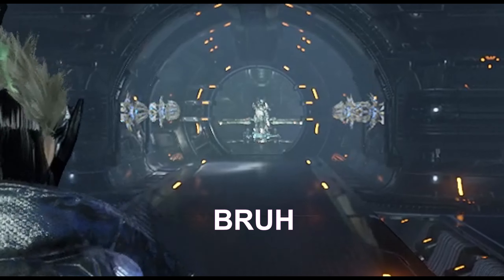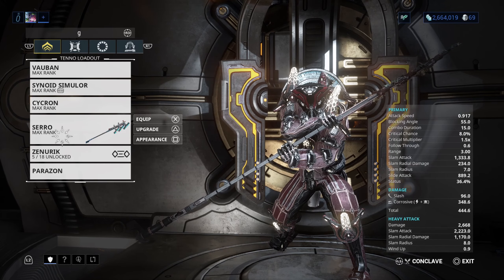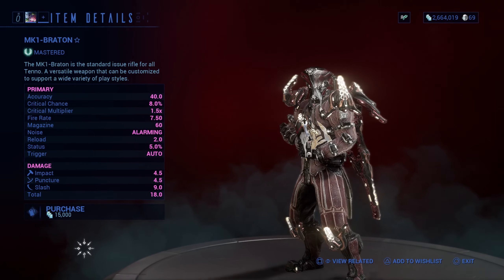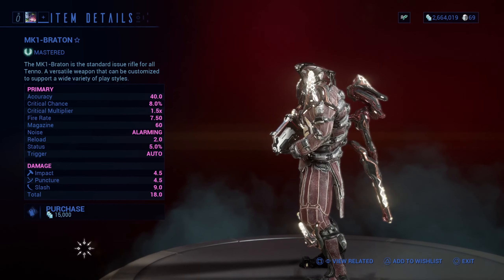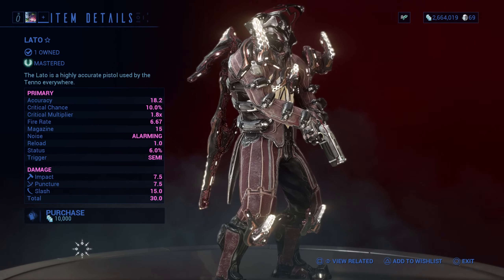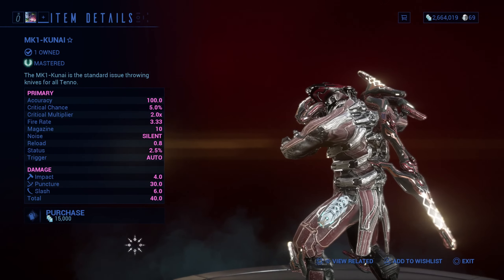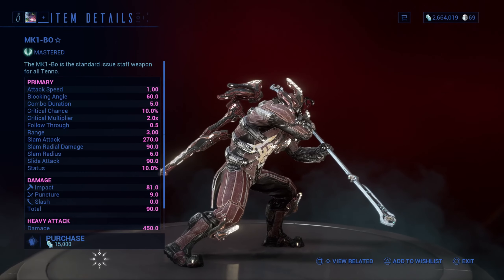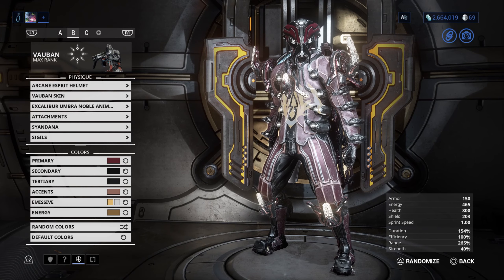Best Starter Weapons To Use [Warframe] | Starter Guide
I will be doing a special giveaway to where someone can win dlcs, battle passes, game currency, and more!

Thankyou for donating! It really helps out my channel!